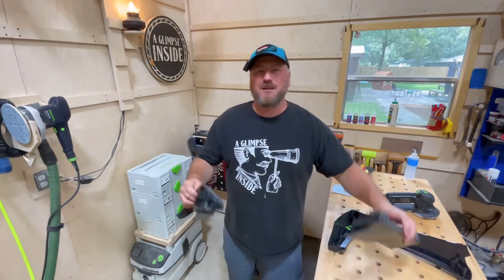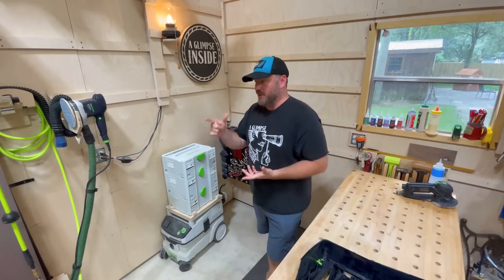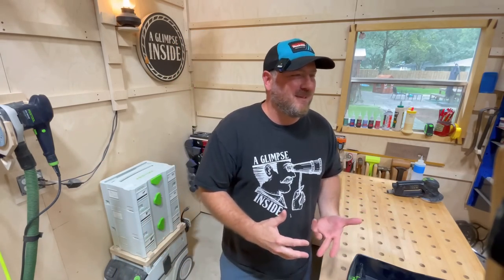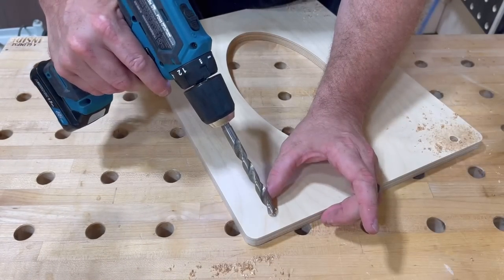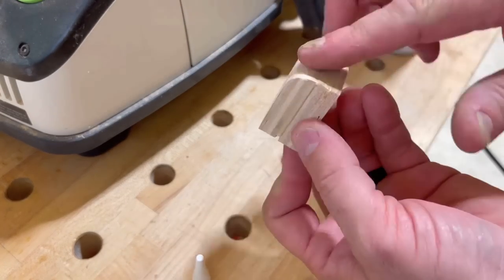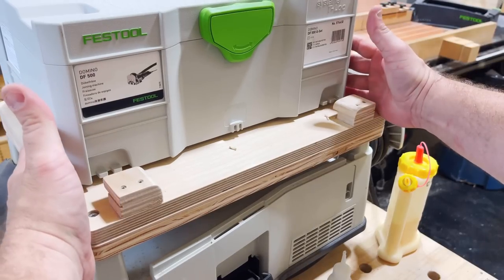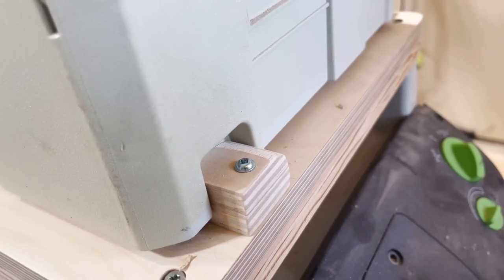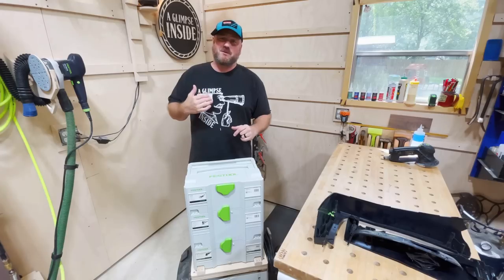THANK YOU @StumpyNubs Plus Fixing A Broken Festool Vacuum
Thank you so much James Hamilton For the kind act of sharing us with your audience

A huge thank you to TotalBoat for being a Channel Sponsor

STEVE MILLS - JOHN  C LEONARD- JOE PORTER - Dirty Bay Woodshop - JAY JOHNSON
WALT ABEL
MARK Thompson
Doug Stubbs
Al Genaro
Basel Tashkandi
Brett Ricketts
Anthony Triola
Derek Gibbons
Bob Noble
Carla Greenwood
Matt Killam
Shane OReilly
Earl Price
Keith Current
Nettie Willmore
Bill Durham
Tony Surma
Tharemy Hopkins
Chuck Johnson
David McCollum
Marek Žehra

Clamps
24” bar clamps
12” HD f-style

Tape
1 3/4” blue tape
1” blue tape 3pk